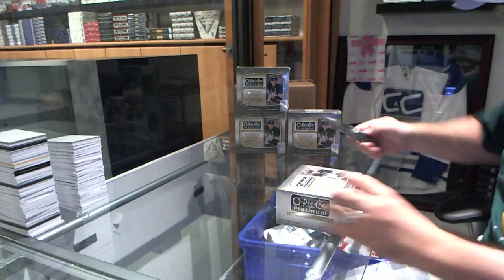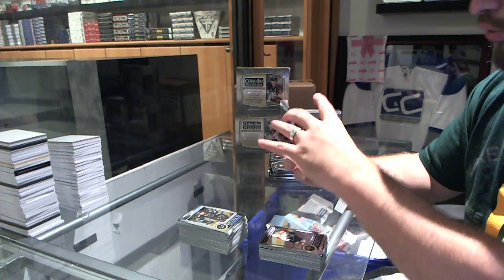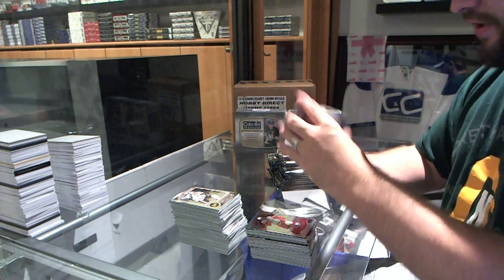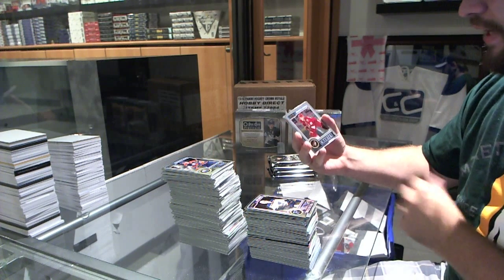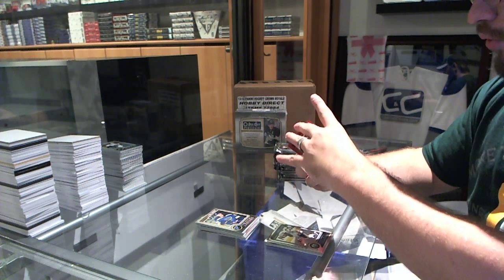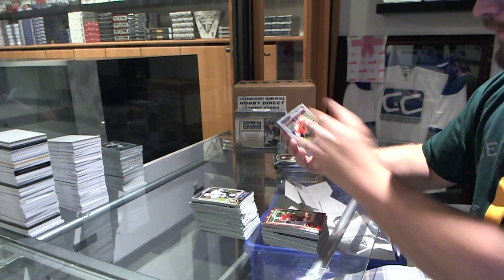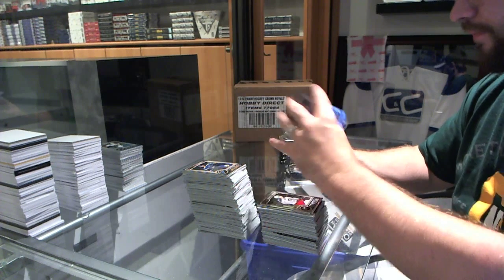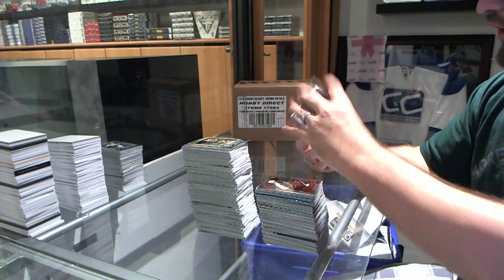14-15 O'Pee Chee Platinum Jumbo Hockey 4 Box Break - C&C #4988